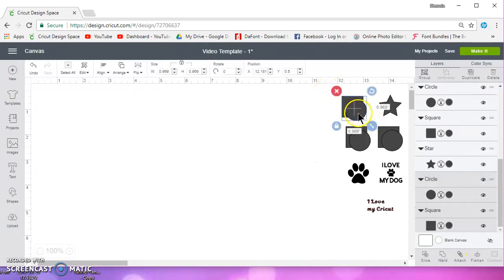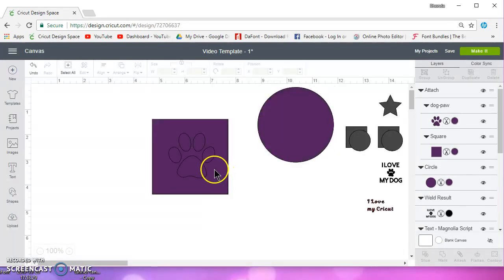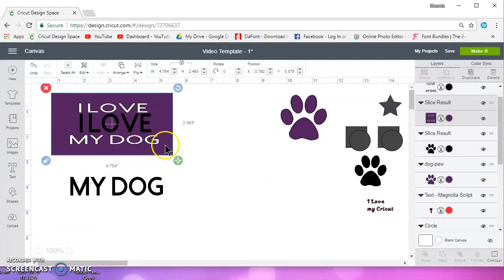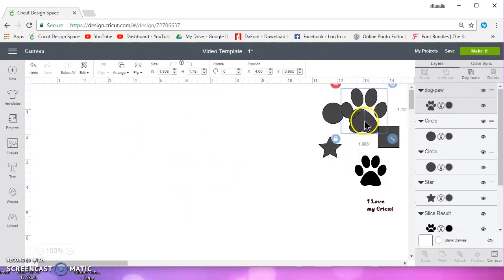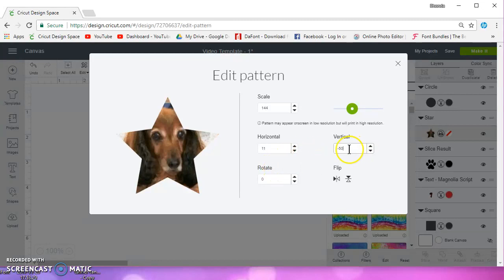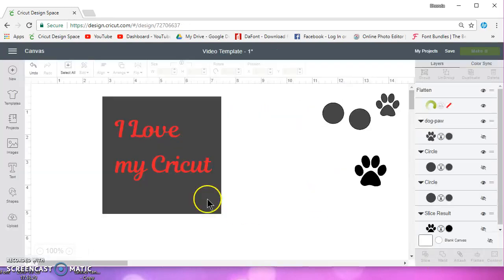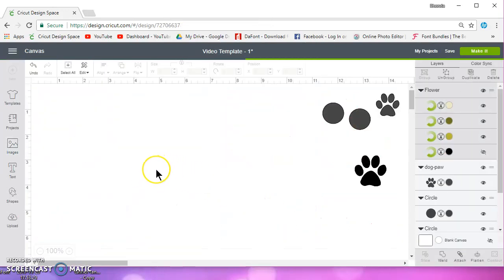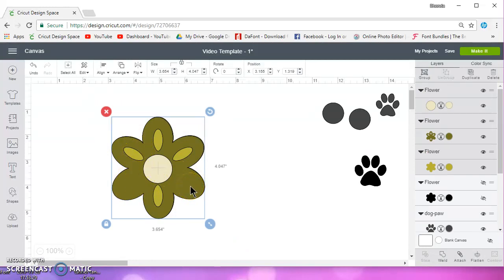9 Layers Panel Part Three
Continuation of the previous two videos on the layers panel.